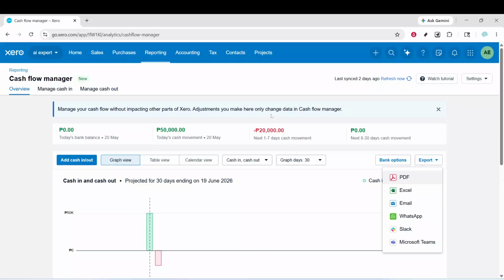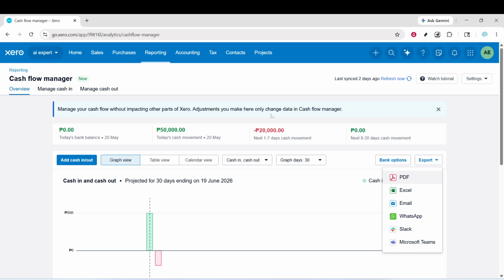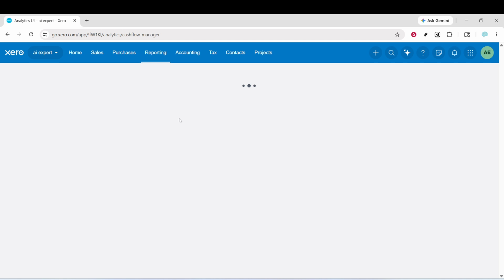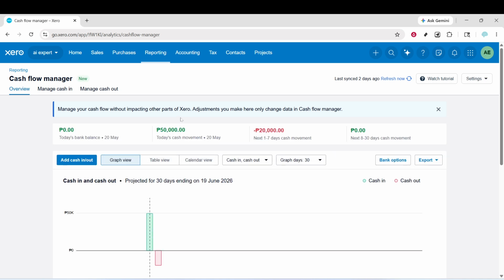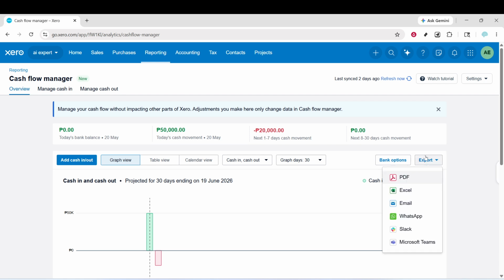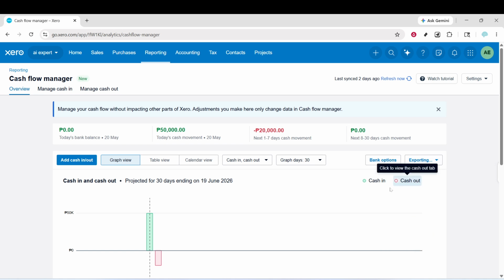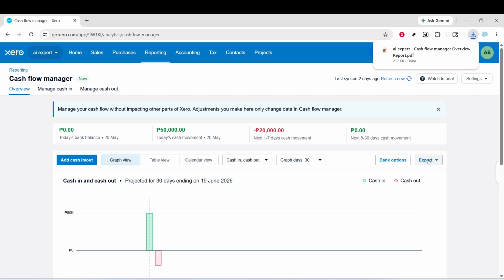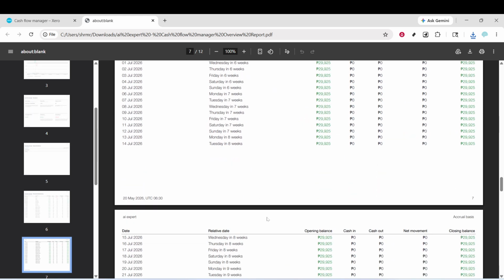How to Export Cash Flow Reports as PDF in Xero (Easy Guide)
In this video, we discuss how to export cash flow reports as PDF in Xero. You'll learn to export the cash flow manager report to PDF, download it, and save it for sharing or archiving. We cover the steps from accessing the report to generating the PDF file, ensuring you can easily export cash flow to PDF in Xero.

00:00 Introduction to Exporting Cash Flow Reports
00:15 Accessing the Xero Dashboard
00:32 Reviewing Cash Flow Overview
00:53 Observing Trends and Spikes
01:11 Clicking the Export Button
01:35 Download Notification Appears
01:52 Scrolling Through PDF Report
02:05 Naming and Saving the File